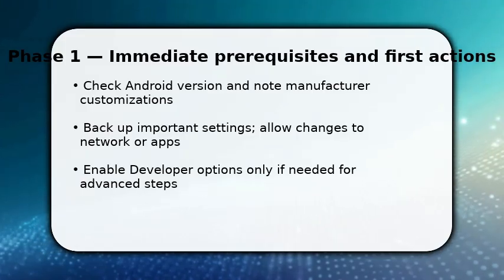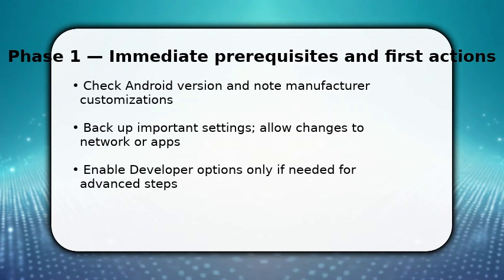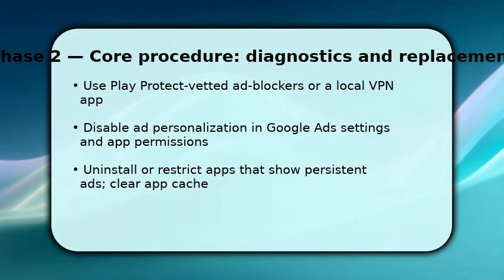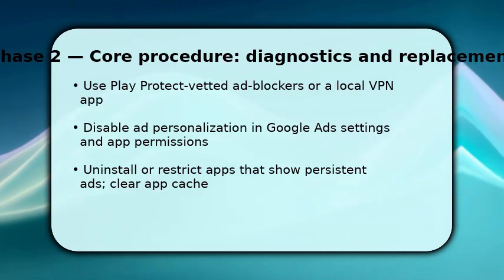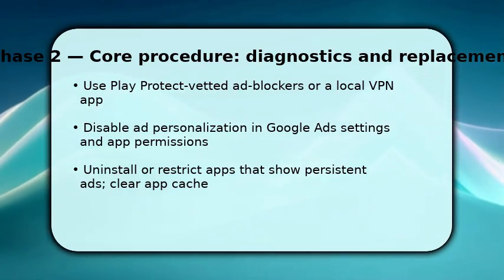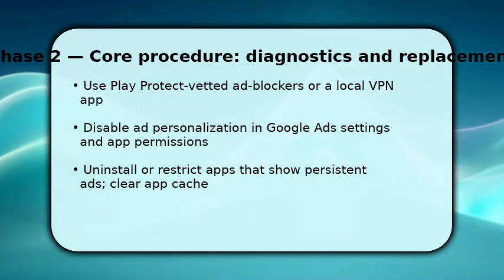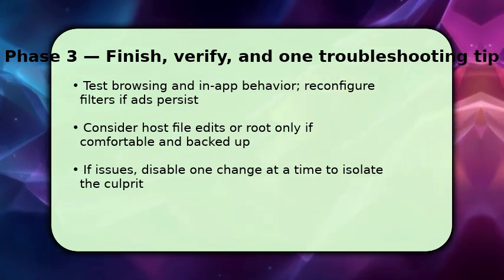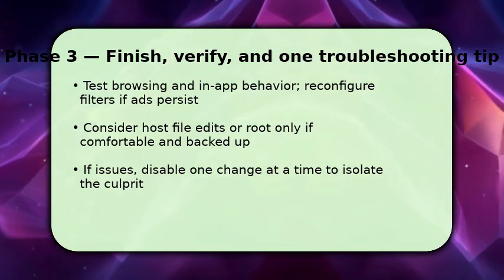How to Stop Ads in Android Phone - Step by Step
How to Stop Ads in Android Phone - Step by Step | 🔒 Surfshark VPN Deal — Stay private and secure. $1.99/mo + 3 Months Free ▸

Discover the effective methods to stop ads on your Android phone. This step-by-step guide will walk you through various techniques, including setting up Do Not Disturb mode and using third-party apps designed for blocking unwanted advertisements.

stop ads, Android phones, Do Not Disturb mode, ad blocker app, unwanted ads removal, mobile phone annoyance prevention, intrusive mobile marketing avoidance, user experience enhancement on Android, privacy protection apps for smartphones, customize your screen settings